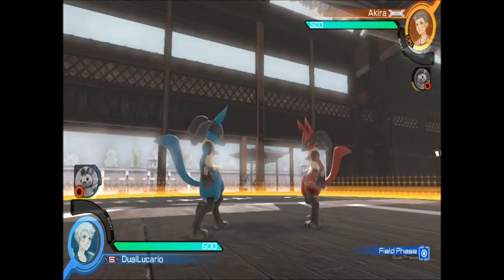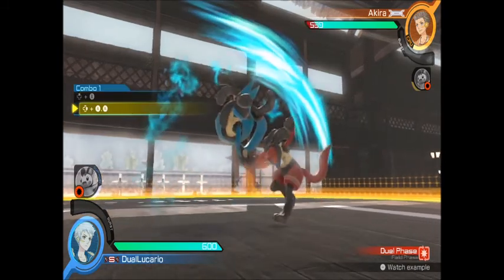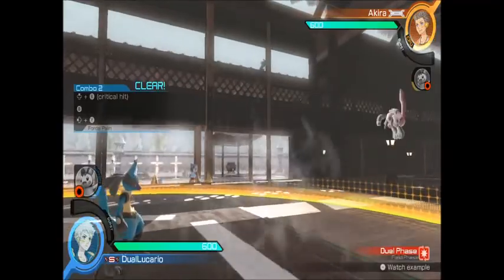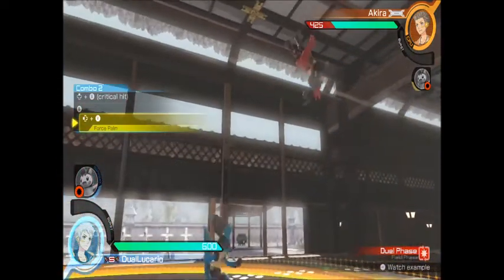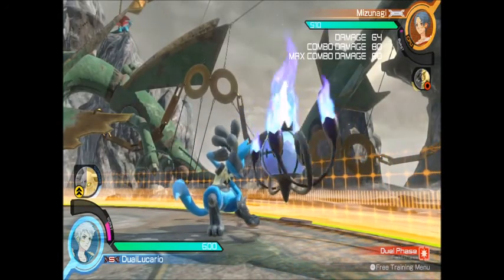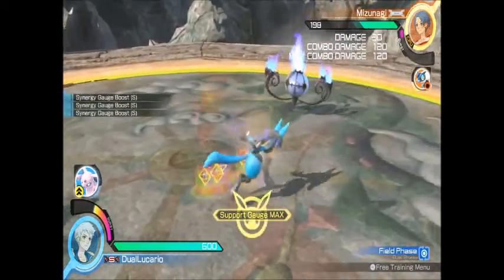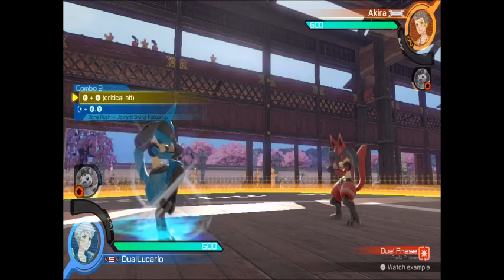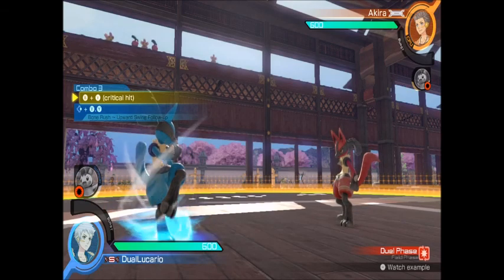Pokken Tournament How to do, learn and master Lucario Combos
Use the combo dojo to learn and the single player to master

LEGAL INFORMATION

Pokémon is property of Nintendo, GameFreak and The Pokémon Company.

This video should be owned by DualDEATHLucario.

I have made this video for entertainment or educational reasons